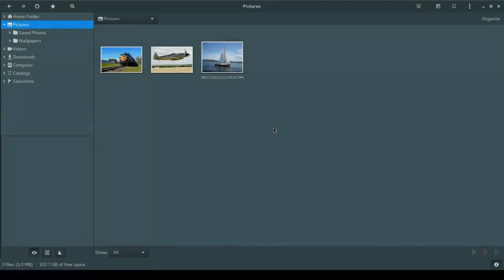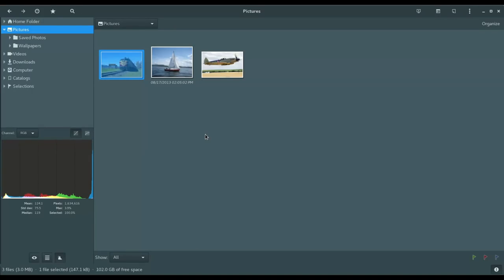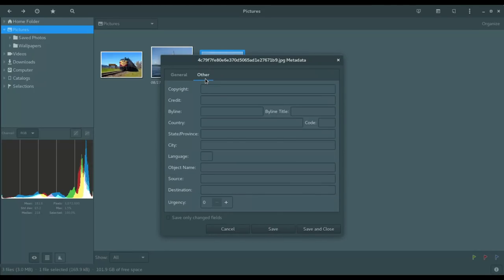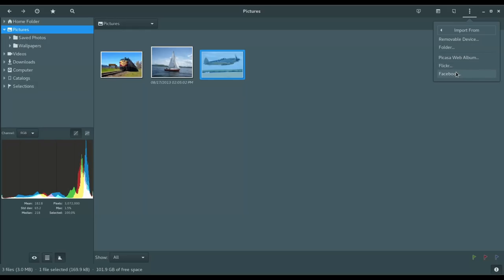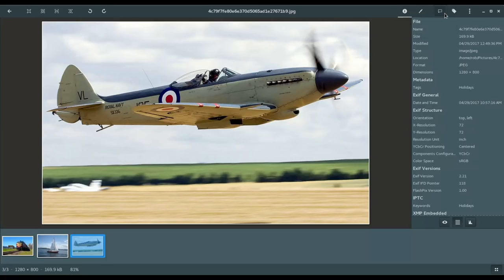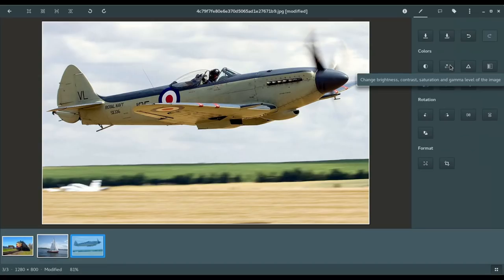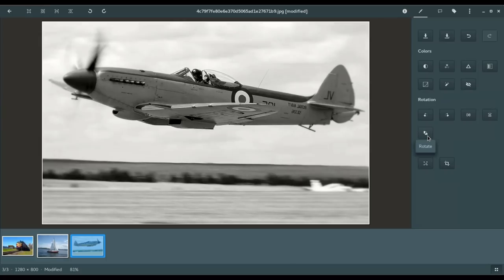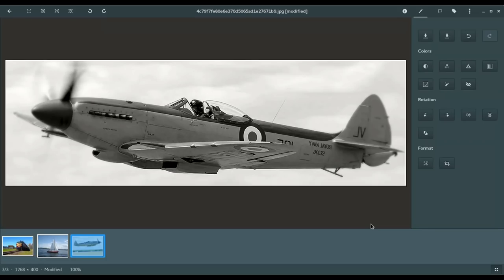Cool Linux Tools E.14 - gThumb Photo Manager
gThumb combine a clean UI with easy to understand controls and a good balance of editing features. For a short learning curve and some surprise features you may want to give it a go.